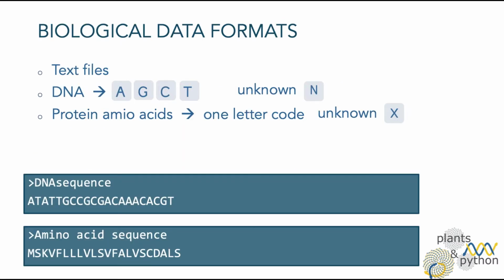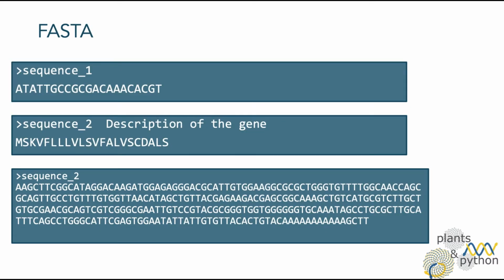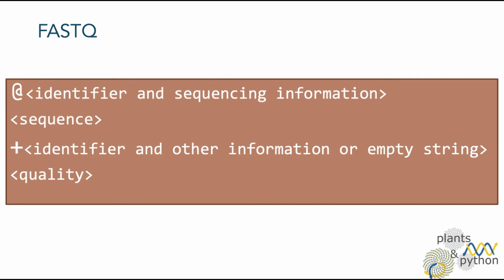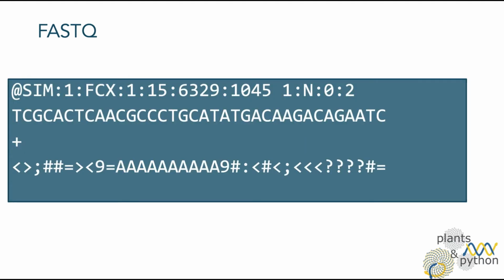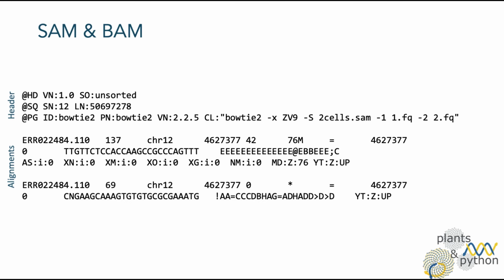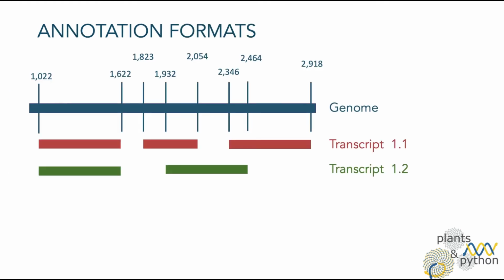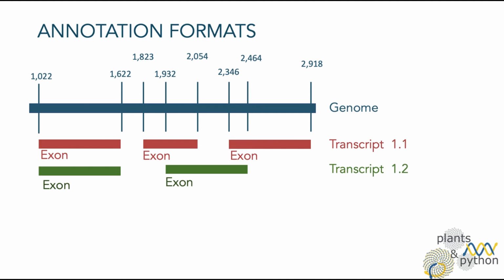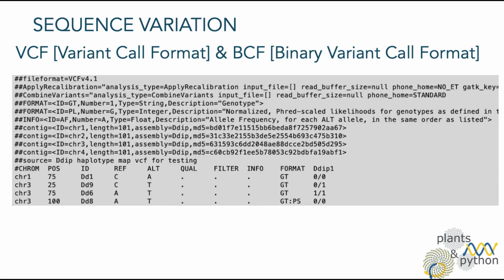Plants & Python - Command Line Lesson 09. Biological Data Formats